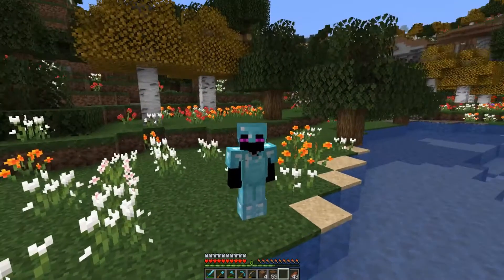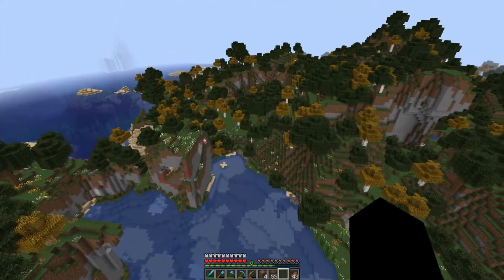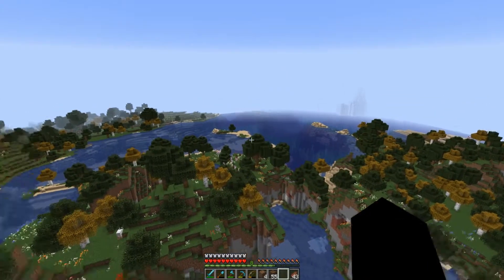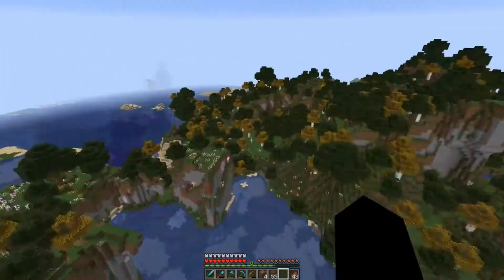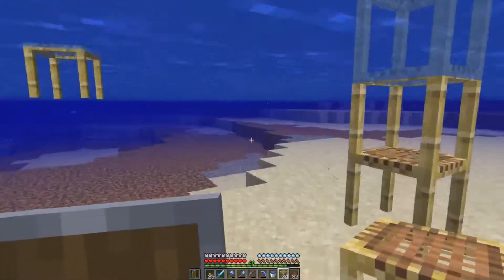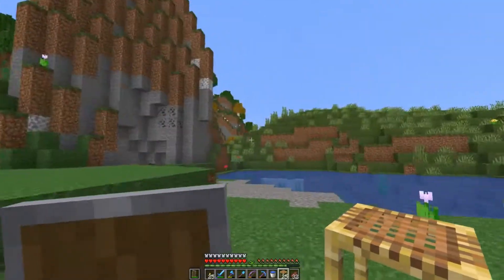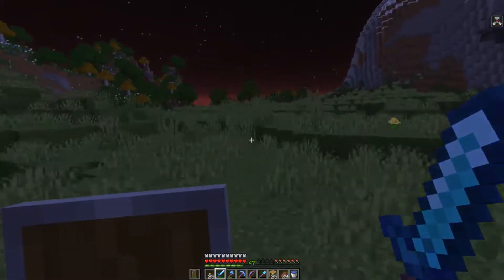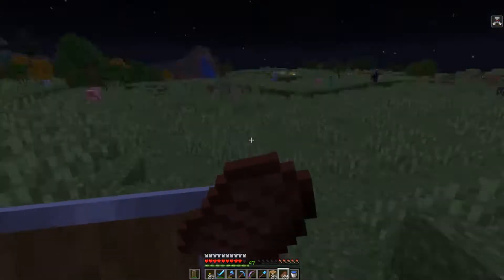New Lands, New Neighbours - (Minecraft Survival Let's Play v1.14) - Ep 24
Welcome to Anderland, my Minecraft Survival Let's Play series.

We start clearing out the new lands and discover we have some neighbours - lets go say hello!